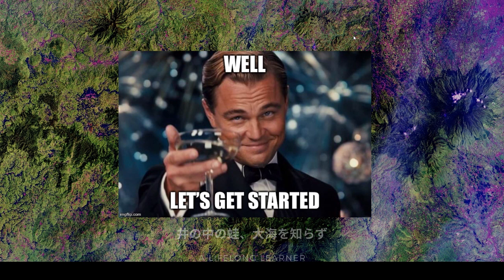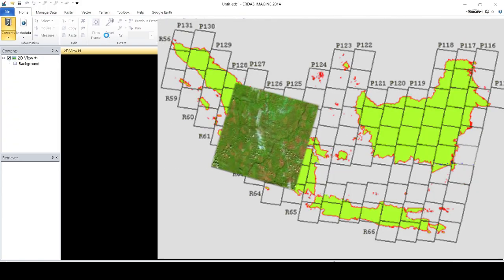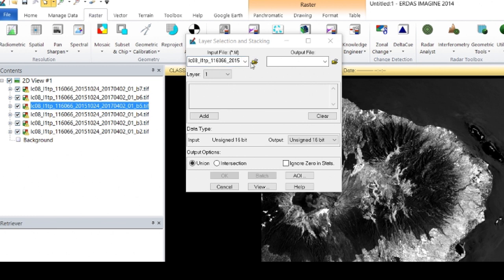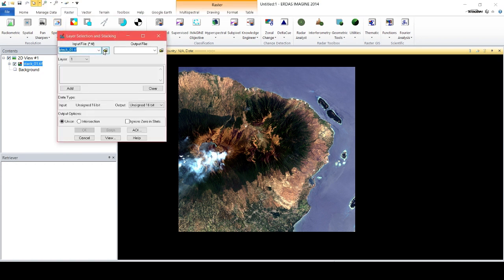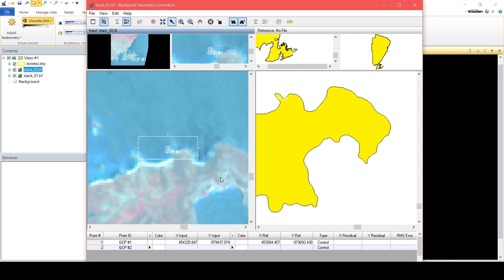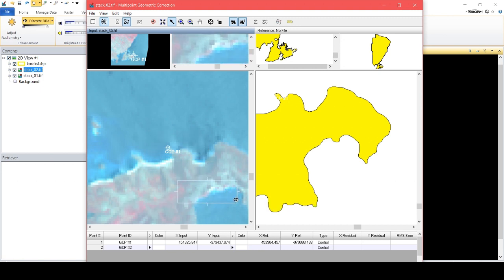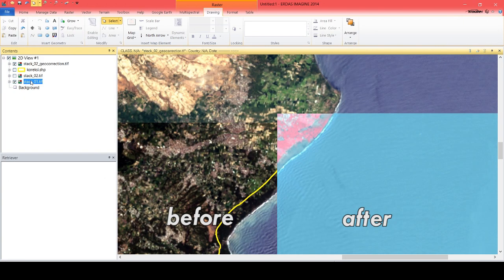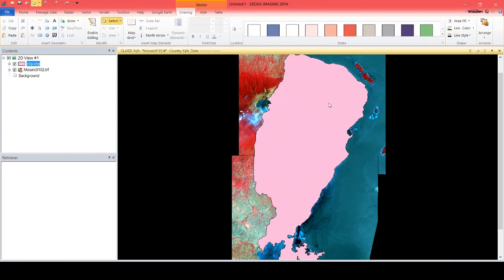Image Preprocessing using ERDAS IMAGINE 2014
This video is a guide to the image pre processing process